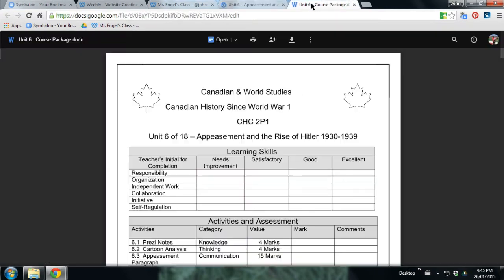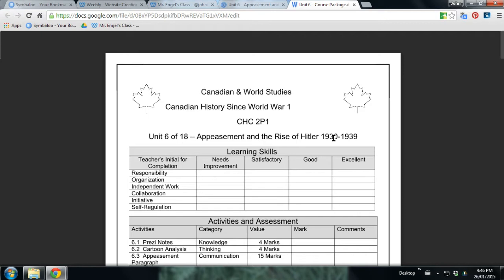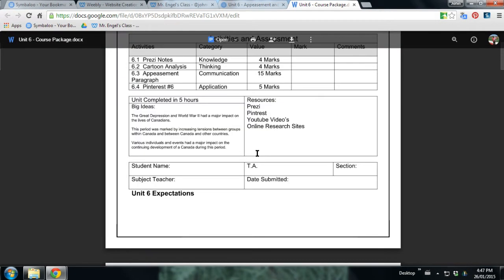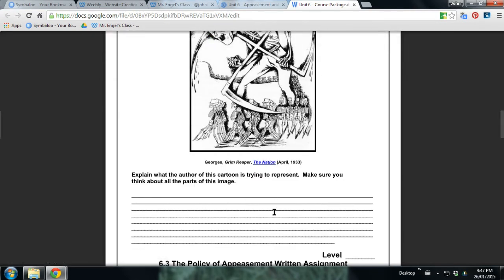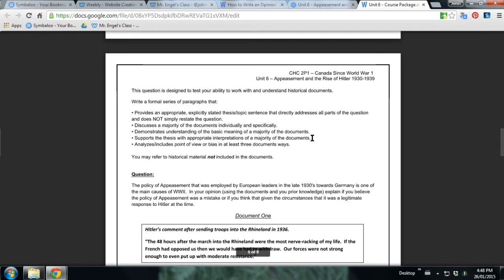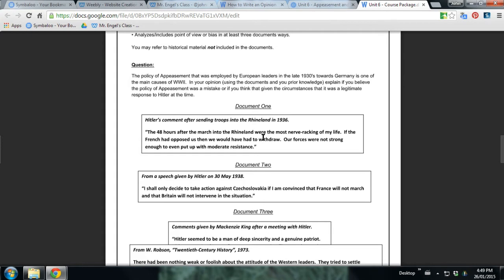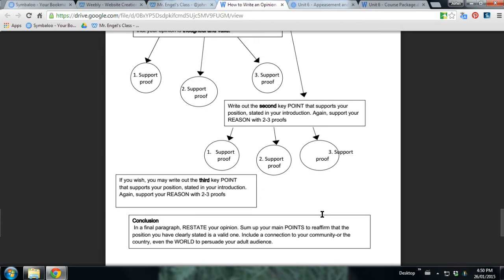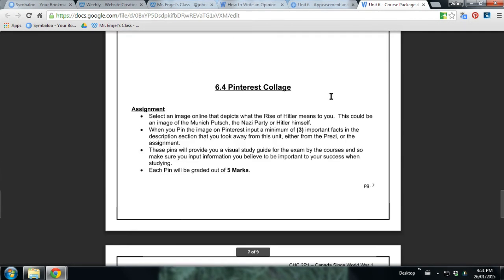Grade 10 History Unit 6 Intro